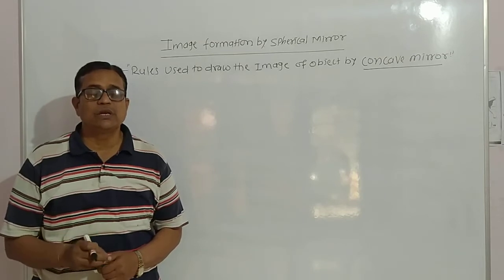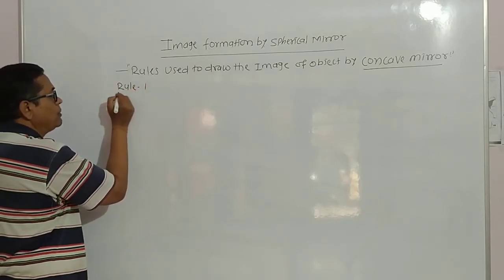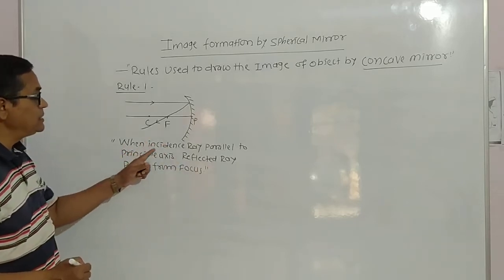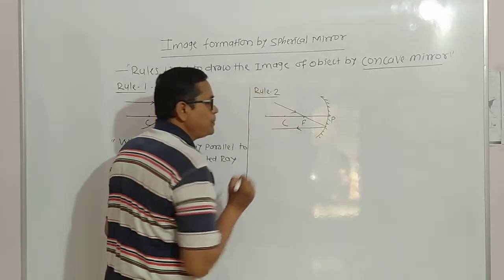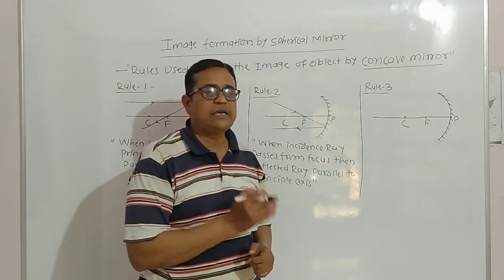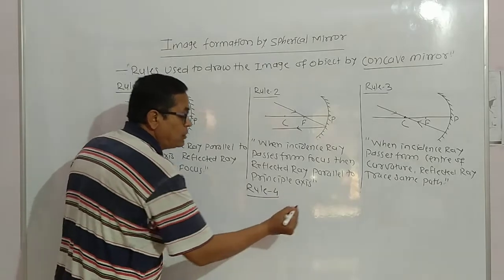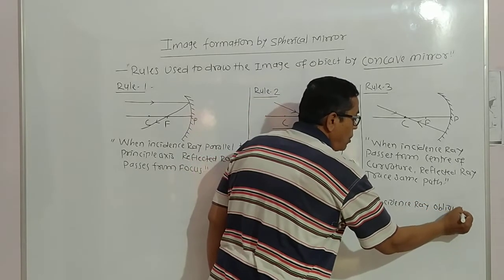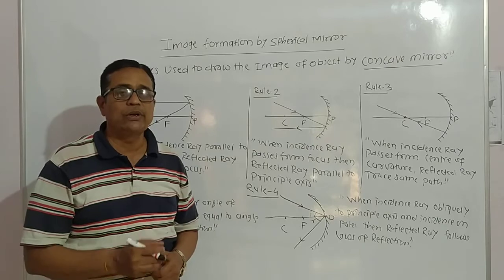Light _ Image Formation by Spherical Mirrors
CBSE Class 10 with Bhandekar sir